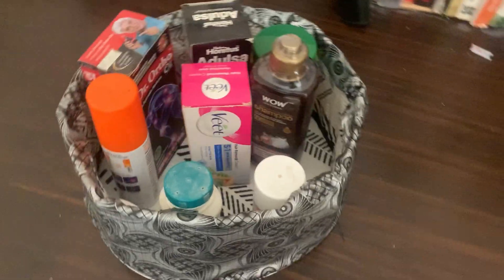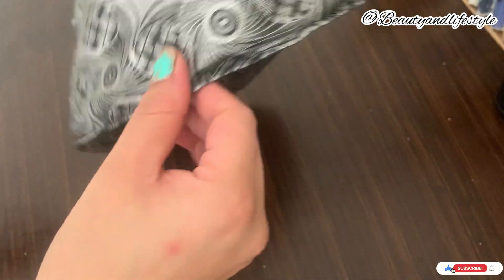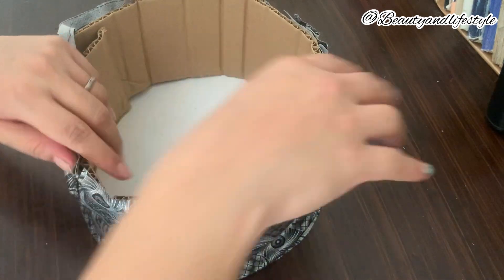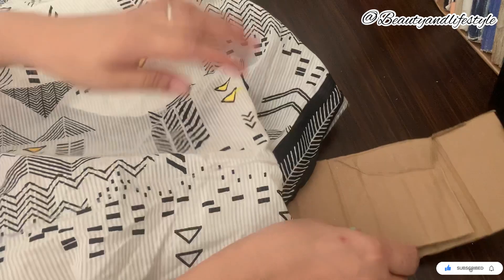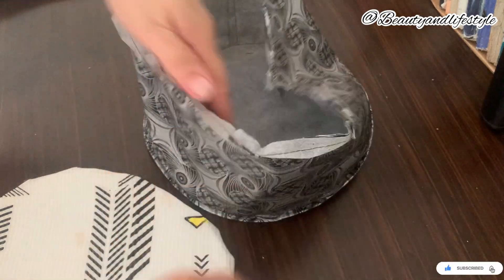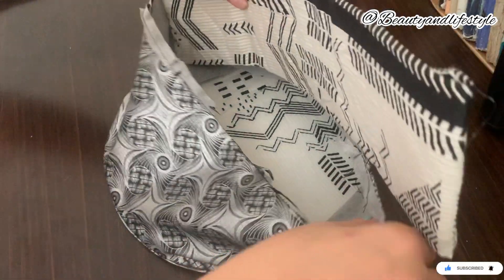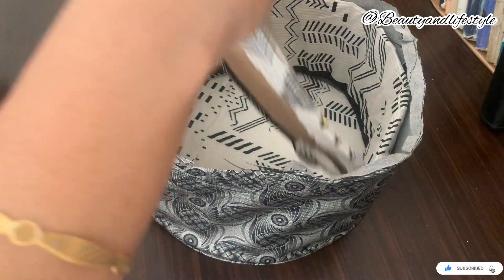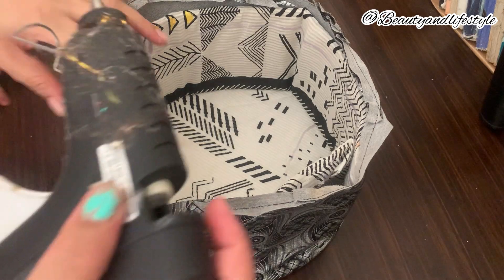DIY Basket Organiser The ultimate cosmetic storage solution / DIY ORGANISER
DIY Basket Organizer: The Ultimate Cosmetic Storage Solution"
Description
In this exciting video, we present to you the ultimate cosmetic storage solution - a DIY basket organizer for all your beauty necessities. If you're tired of rummaging through cluttered drawers or misplacing your favorite lipsticks, then this tutorial is perfect for you. Our skilled craftsmen have thoughtfully prepared this step-by-step guide, ensuring that you can create your own functional and stylish cosmetic organizer with ease. By utilizing inexpensive materials and simple techniques, you'll have a fabulous and personalized storage solution in no time. From arranging your makeup brushes to neatly displaying your eyeshadow palettes, this DIY basket organizer offers ample space for all your cosmetic essentials. Not only will it keep everything easily accessible, but it will also serve as a charming addition to your vanity or bathroom countertop. Don't worry if you're not a crafting expert - this tutorial is suitable for beginners too! Follow along as we guide you through each stage, providing helpful tips and tricks along the way. Get ready to unleash your creativity and transform your cosmetic organization game forever. By implementing this budget-friendly DIY solution, you'll not only save valuable time searching for your favorite products, but you'll also add a touch of organization and style to your daily routine. Say goodbye to clutter and hello to a well-organized beauty space that will impress your friends and make your daily routine more enjoyable. So, what are you waiting for? Watch our video, ""DIY Basket Organizer: The Ultimate Cosmetic Storage Solution"" now and start creating your own fabulous and customized organizer.
How to make a DIY makeup holder?
How to store makeup without vanity?
How to organize makeup in a small space?
DIY मेकअप होल्डर कैसे बनाएं?
How do you make a makeup storage organizer?
How do you organize beauty products in a small space?
Which is the best makeup organizer?
आप मेकअप स्टोरेज ऑर्गनाइज़र कैसे बनाते हैं?